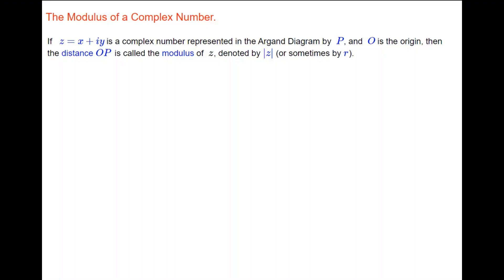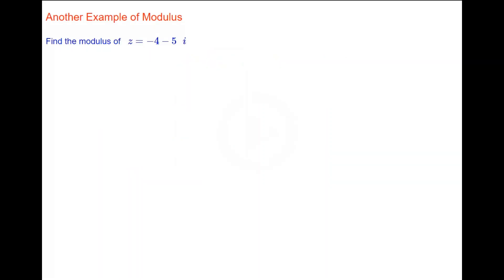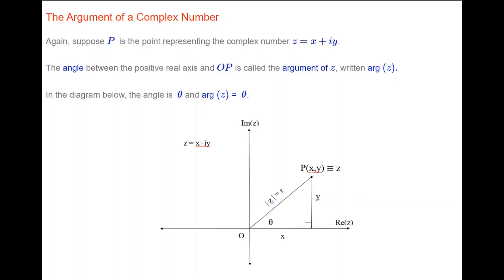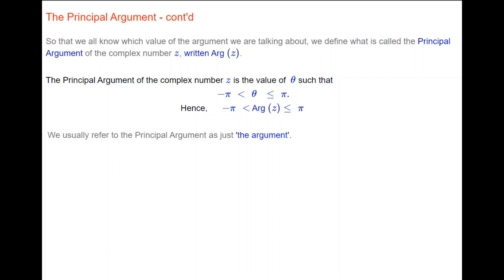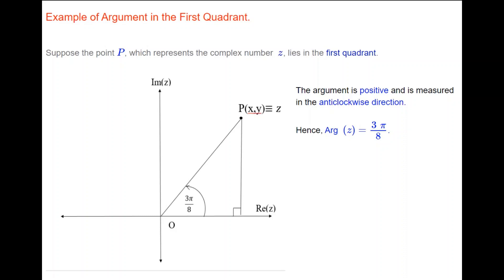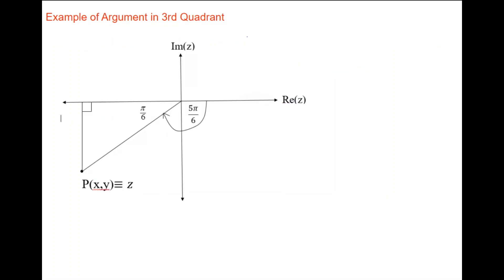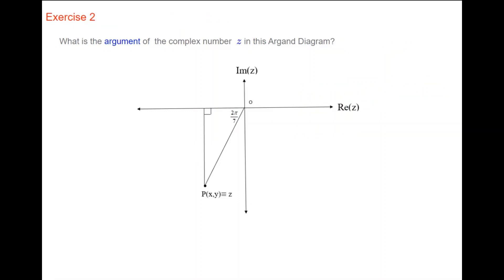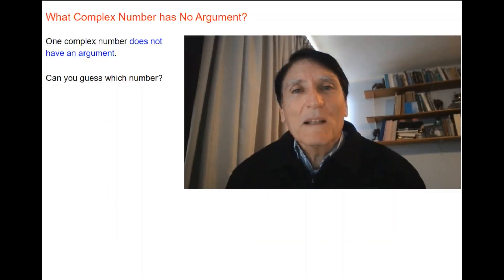Modulus and argument of complex numbers | Lecture 2 | SσlvenԐvσlve mathematics lecture series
In this lecture you will explore the positioning of a complex number on the Argand diagram in terms of its distance from a point of origin and its counter clockwise inclination from the real axis.

SσlvenԐvσlve is committed to students' smooth growth in their advanced studies of science, engineering, business and finance programs. We offer assistance to recover shortfalls in mathematical ideas that may cause students to take additional semesters in their degree programs.